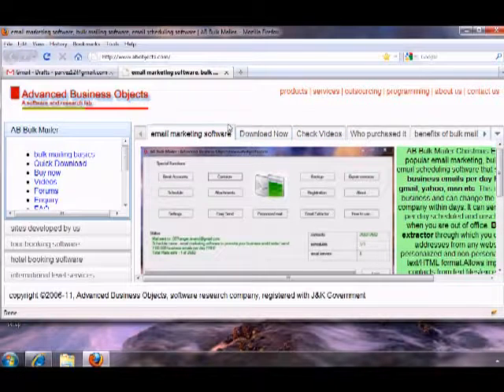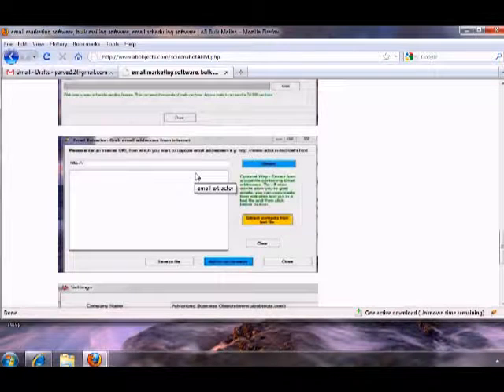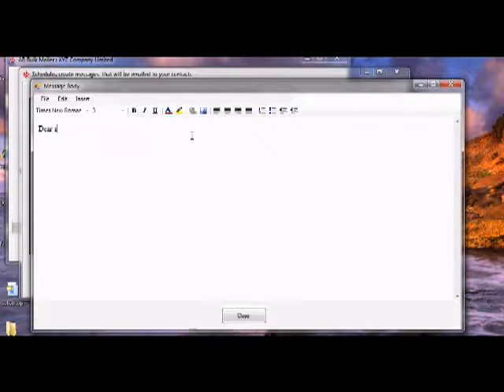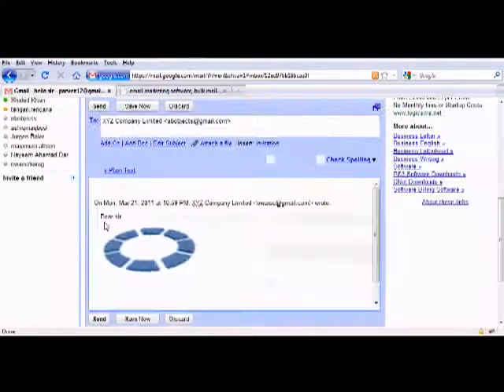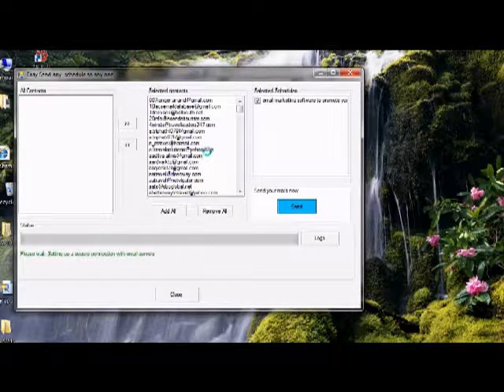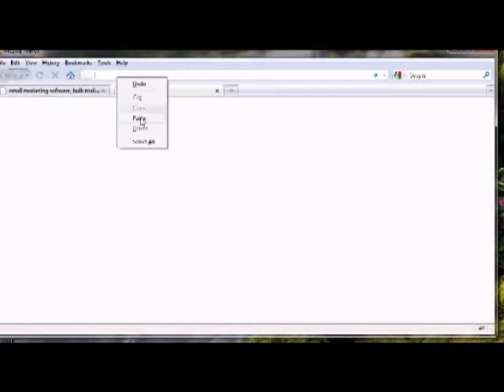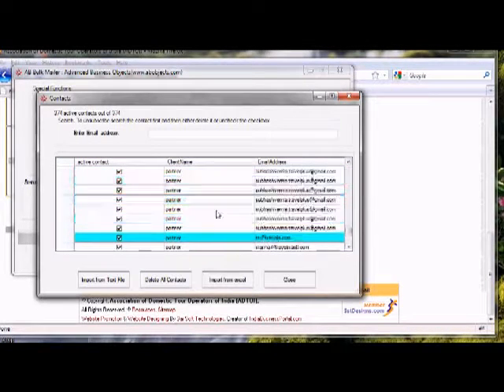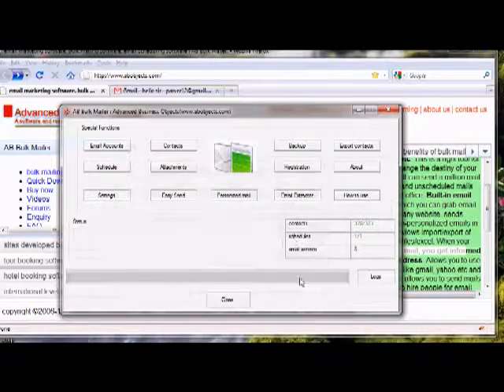Email Marketing_ Software Send Million Mails Free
How email? marketing? can make you richer?
Email? marketing? blacklists?
How can i improve my email? marketing? campaigns?
Email? marketing? is what?
What are the services rendered by email? marketing?
What is the key to email? marketing?
How email? marketing? beneficial for my small business? please tell me?
How much can opt-in email? marketing? improve repeat business?